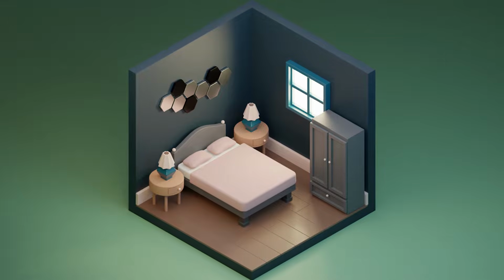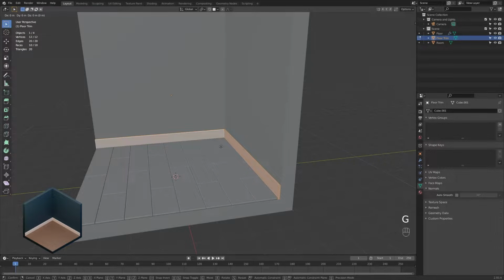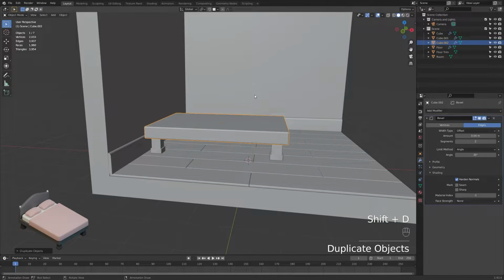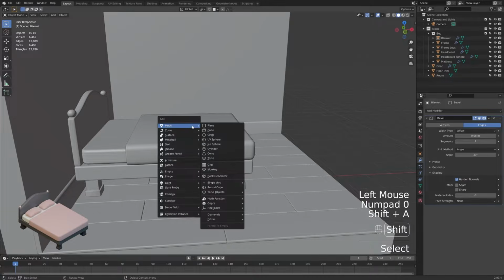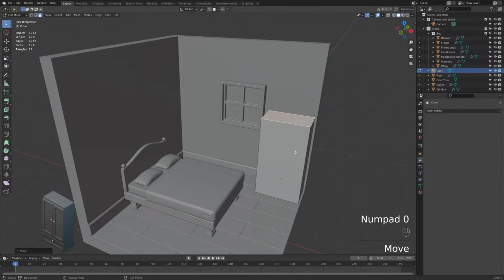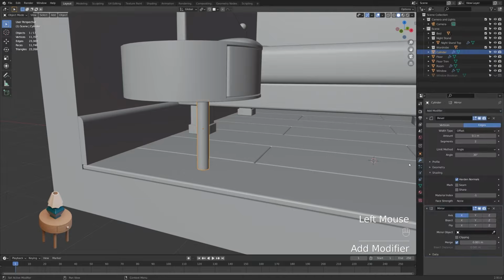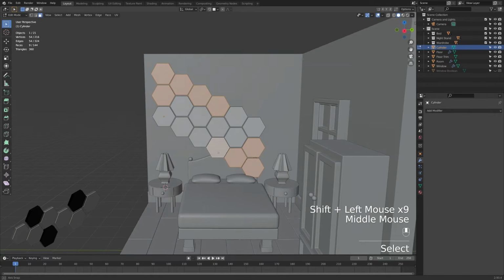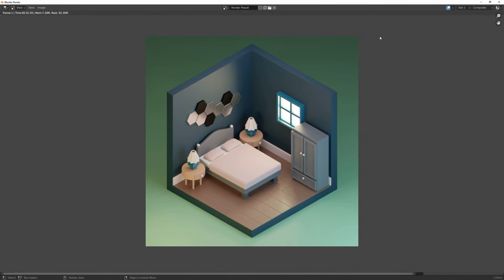Create Your First Isometric Scene - Comfy and Cozy Bedroom - Beginner Friendly Step by Step Tutorial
If you do follow along with this guide and end up making your own room, I’d love to see it! Post it up on Instagram or Twitter (or both) and tag me to share. My links are at the bottom of the description.

In this tutorial I’ll be walking you through how to create this isometric bedroom in Blender. This is a fantastic project for beginners who are just getting into 3D modeling because we don’t do anything particularly complicated and it allows you to practice a lot of the basics, building up familiarity with Blender through repetition. This how to guide is targeted towards beginners working in Blender, so I show the entire process, from modeling the primitives, to texturing, to setting up the lights.

By the end of the tutorial, you should be comfortable with things like moving objects around, working in edit mode, scaling, extruding, beveling, insetting, making loop cuts, and working with a few commonly used modifiers. This’ll give you the basic tools and foundation you’ll need to go and make your own similarly styled artwork.

Timestamps:
00:00 Intro
00:53 Room
05:52 Bed
18:33 Window
20:58 Wardrobe
25:15 Nightstand
30:48 Hexagon Wall Art
32:38 Recalculating Normals
33:29 Materials
33:45 Lights
36:56 Denoise